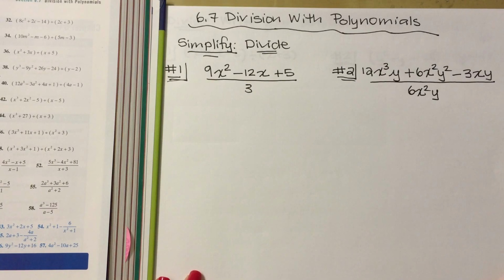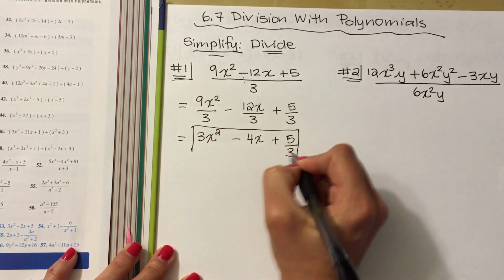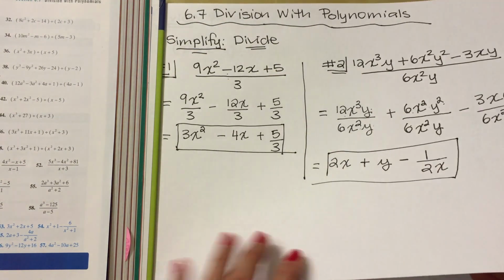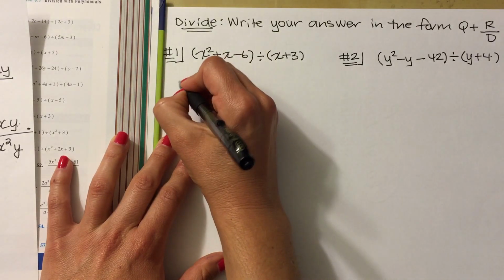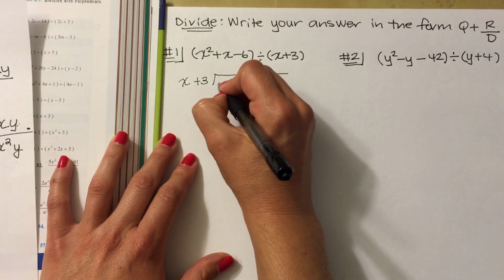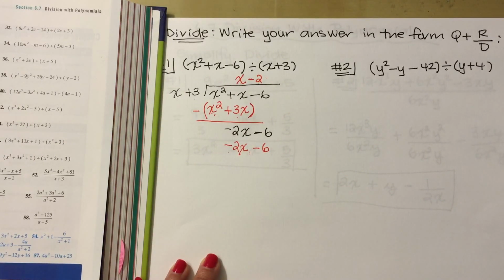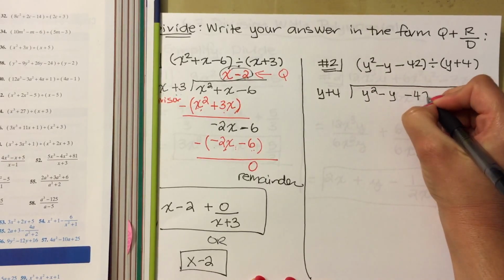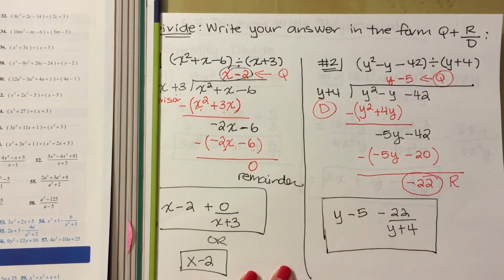6 7 Division With Polynomials 1